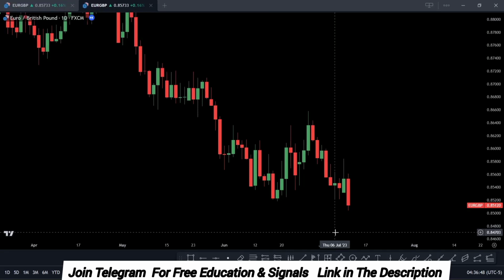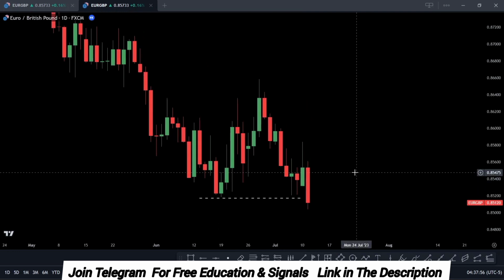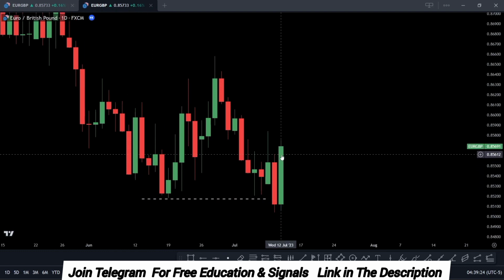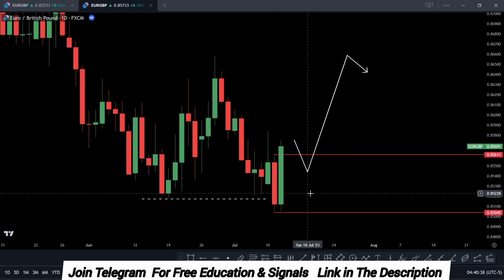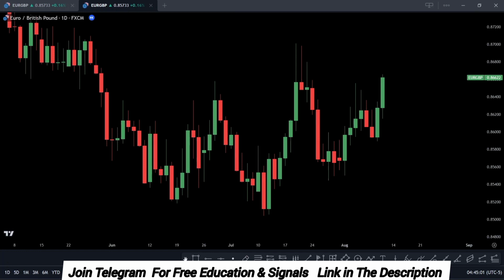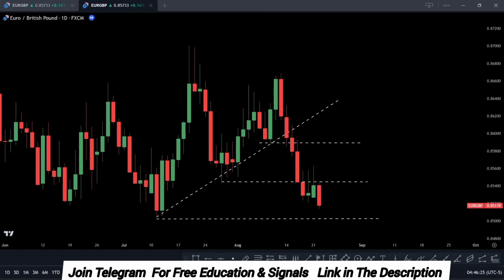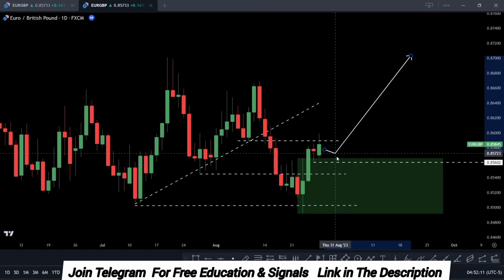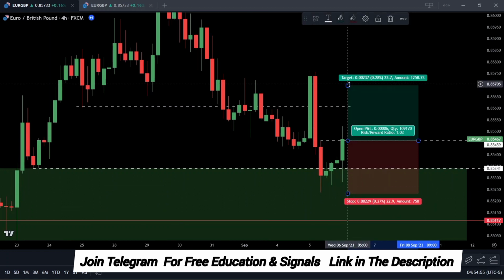Bank Trading zones using Multiple time frames 🔴Smart Money Strategy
Dive into the world of bank trading zones with our latest video! 🏦📈 Explore the power of the Multiple Time Frames Smart Money Strategy that savvy traders use to decipher market moves.

🔴𝐅𝐫𝐞𝐞 𝐒𝐢𝐠𝐧𝐚𝐥𝐬 𝐄𝐝𝐮𝐜𝐚𝐭𝐢𝐨𝐧 𝐚𝐧𝐝 𝐒𝐞𝐫𝐯𝐢𝐜𝐞

Discover key insights into how institutional players strategically operate across various time frames, giving you a competitive edge in your trading journey. Whether you're a beginner or an experienced trader, this video unveils essential techniques to identify and leverage smart money movements. Watch now and elevate your trading game with actionable strategies that align with the rhythm of the market.

🔴𝐈𝐌𝐏𝐎𝐑𝐓𝐀𝐍𝐓 𝐍𝐎𝐓𝐄
  Mastering forex trading requires skill and determination. If you can't double your practice account, real trading might be a challenge too. 95 percentage of traders lose money in trading Futures so first learn back test your strategy and after every trade you take analyze it what went good and what went bad. Learn from your mistakes and don't repeat them.